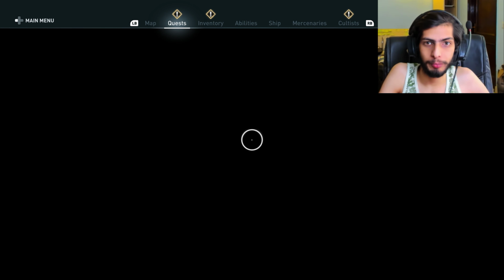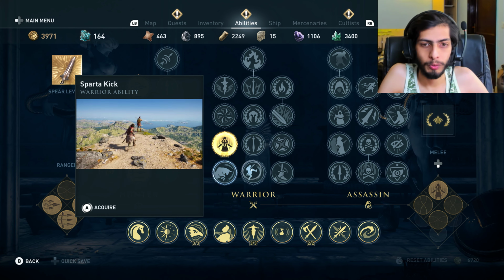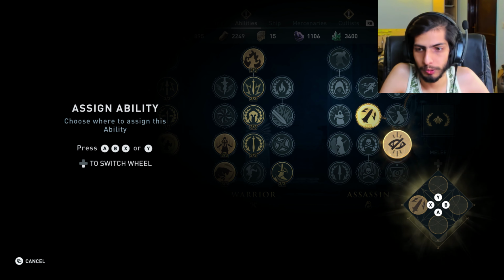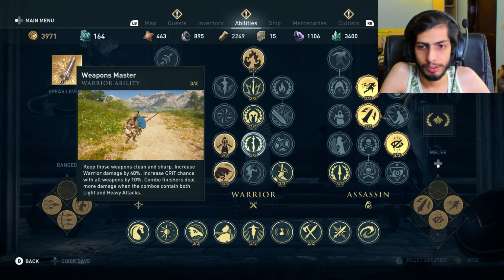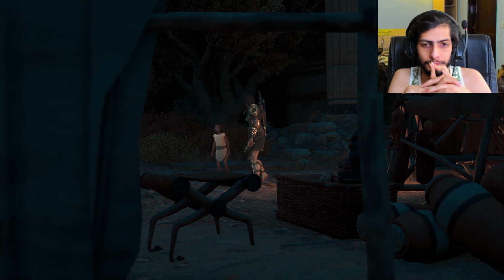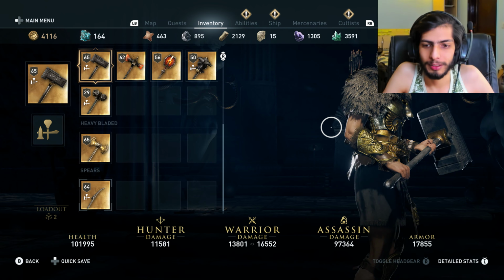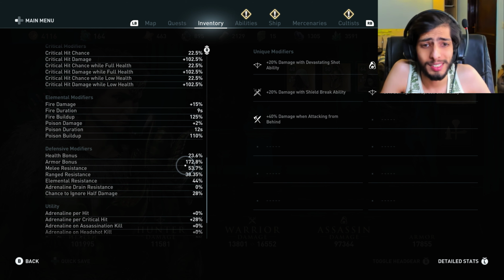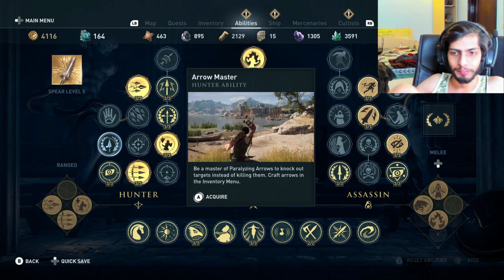Assassin's Creed Odyssey Completionist Walkthrough Part 301 - He Waits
J O I N | D I S C O R D

S Y S T E M - C O N F I G U R A T I O N
Processor : Intel I9 7920X
Graphics : Aorus GTX 1080TI Xtreme Edition
Motherboard : Aorus Xtreme Edition x299
SSD: Samsung 860 EVO 250 GB
SSD 2: Gigabyte 512 GB
HDD: WD Black 2TB
RAM : Corsair Vengeance DDR4
Power Supply: HX 1200 corsair
Monitor 1: aorus ad27qd
Monitor 2: samsung ue590
Microsoft Elite Controller By UK Custom Controllers
Headphone : CORSAIR VOID PRO HEADSET

G A M E - I N F O R M A T I O N

ASSASSIN'S CREED ODYSSEY Walkthrough! Walkthrough and Let's Play Playthrough of ASSASSIN'S CREED ODYSSEY with Live Gameplay and Commentary in 4K high definition. This ASSASSIN'S CREED ODYSSEY walkthrough will be completed showcasing every level, mission, boss, and story ending.

Assassin's Creed: Odyssey is the eleventh main instalment in the Assassin's Creed series developed by Ubisoft. The game was announced on May 31, 2018. The game is reportedly set in Ancient Greece and will feature RPG elements, including dialogue options and the ability to select between a male or female protagonist. The player takes control of a Spartan rejected by their family, making the journey from outcast mercenary to a legendary hero, learning the truth about their past along the way.
Happy Gaming People :D